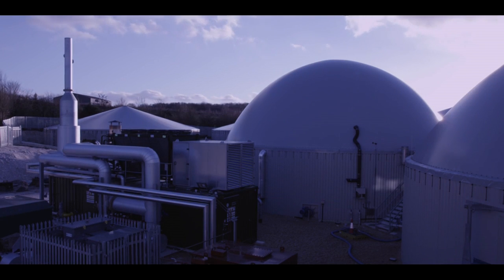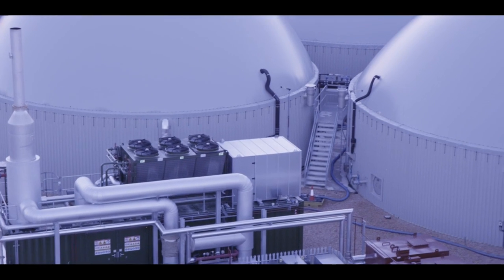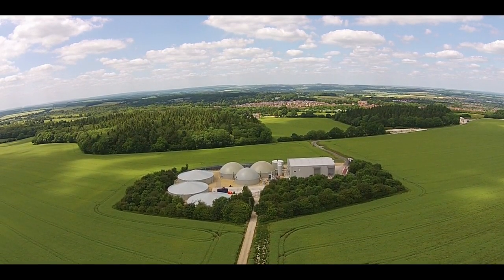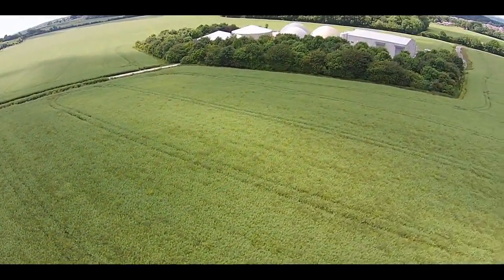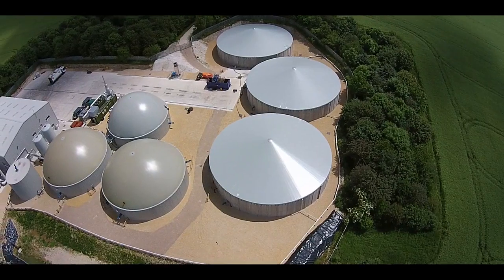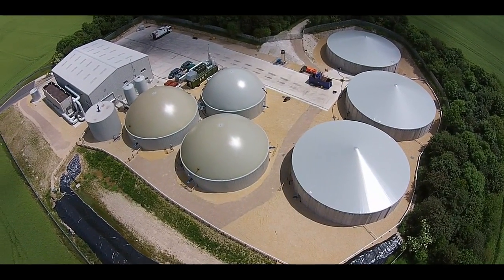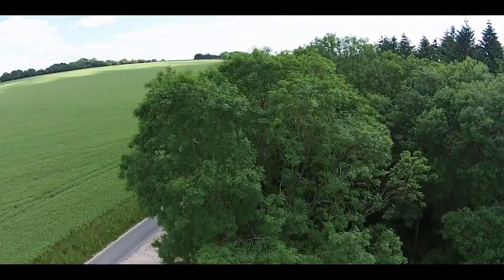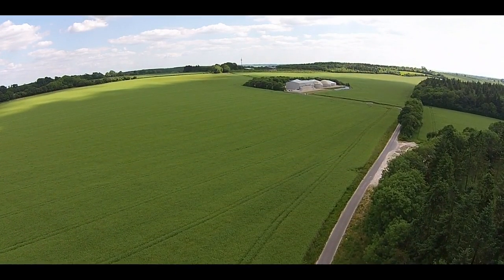Tamar Energy | Not Letting the Future go to Waste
Tamar Energy is a renewable energy business, focusing on anaerobic digestion and offering a range of composting services. They are building a network of facilities around the UK, to generate 100MW of renewable energy through the cost-effective, sustainable treatment of organic waste.

Anaerobic digestion (AD) is a series of natural biological processes whereby organic waste material – known as feedstock – is broken down by micro-organisms and converted into energy, known as biogas (a mixture of carbon dioxide and methane).

The biogas is used in a combined heat and power plant or cleansed of carbon dioxide and injected into the National Grid.

A by-product of the AD process is digestate. Digestate is a stable, nutrient-rich substance that is most commonly used as a renewable fertiliser or a soil conditioner.